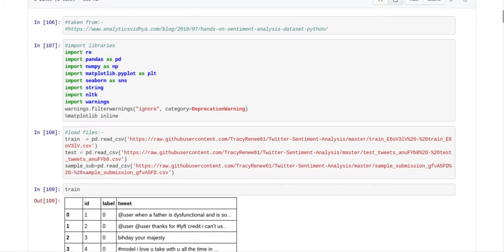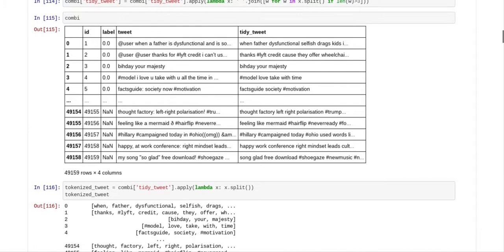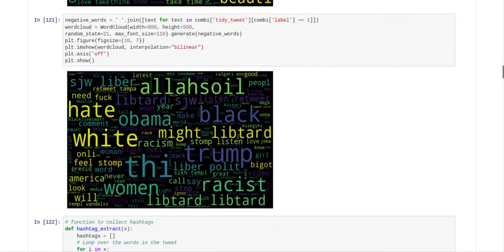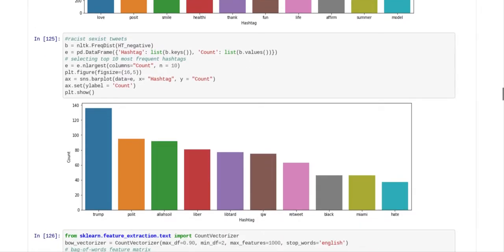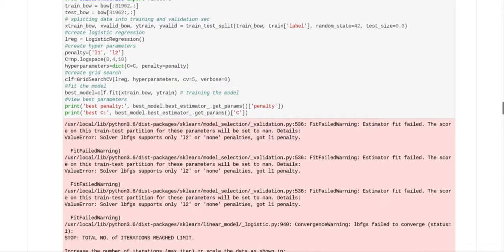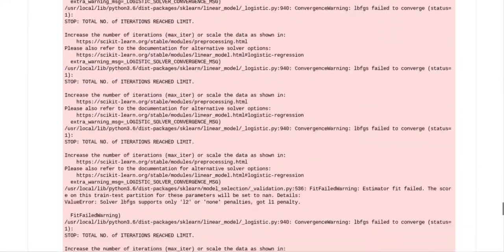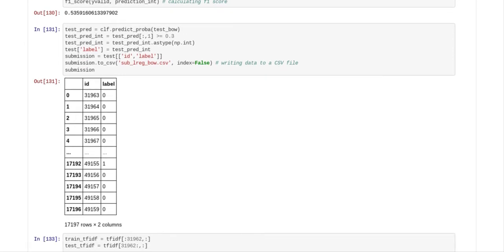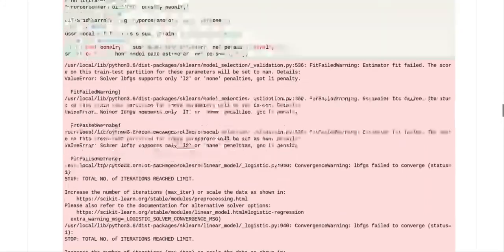Twitter Sentiment Analysis - how I increased my accuracy by 2% with GridSearchCV